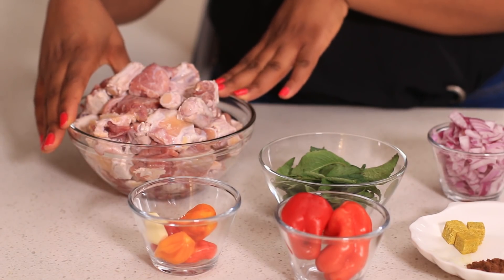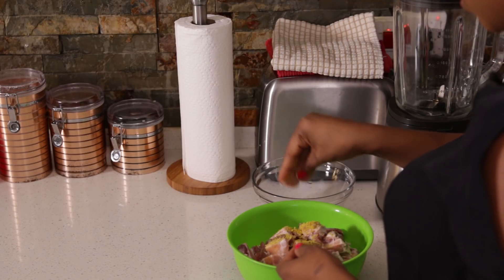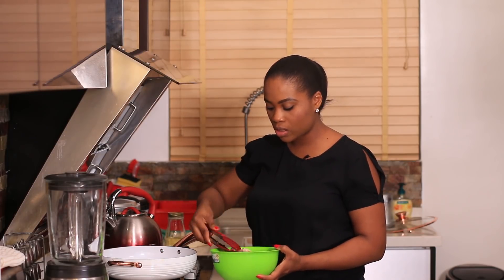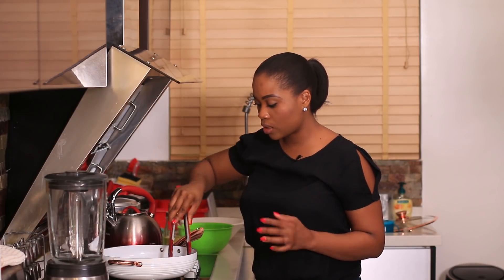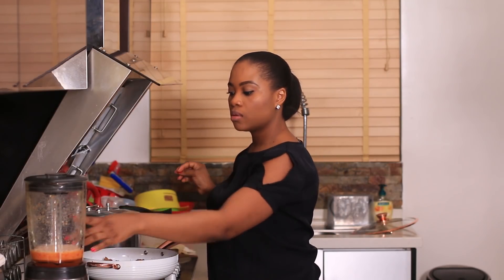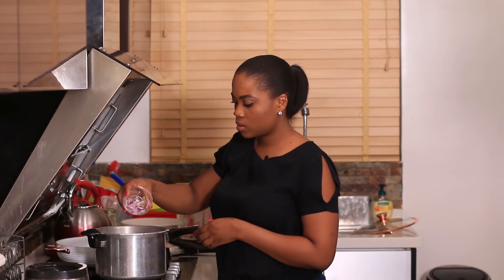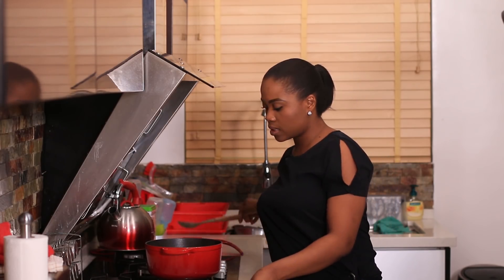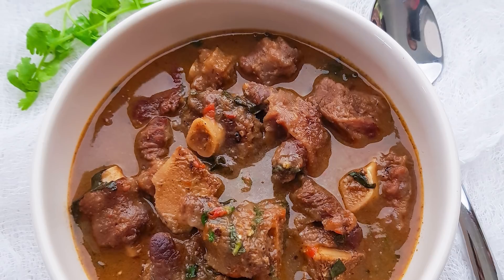Oxtail Peppersoup Recipe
Hi Everyone,

I'm finally sharing my recipe for a delicious and hearty Oxtail Peppersoup. It takes a while to cook so you're advised to use a pressure cooker and find other things to while away the time while it cooks. Trust me the labor of love is so worth it.

TIP: Try to cook more Oxtail than you need so you can store some in the freezer for next time. Portion it before you add the pepper soup spices so you can make a different dish next time.

Cook Time: 2 Hours and 10 Minutes

Total Time: 2 hours 30 Mins

Serves: 4

Ingredients

500g Skinless Oxtail
2 Tbsp Oil
2 Medium Paprika Pepper
1 Medium Onion (Chopped)
1 Clove Garlic
2 Small Yellow Pepper
1 1/2 Tbsp Peppersoup
3 Stock Cubes
1 1/2 Tsp Salt